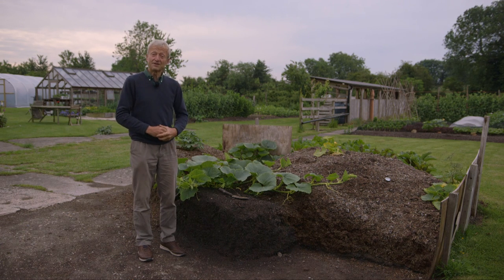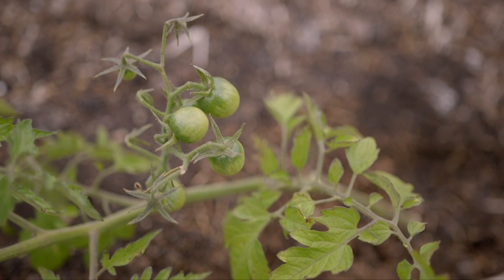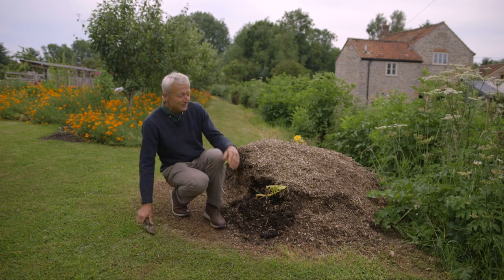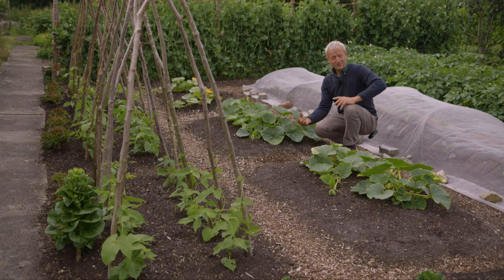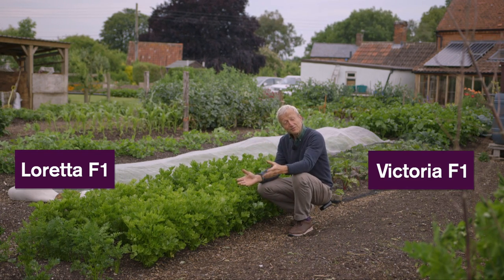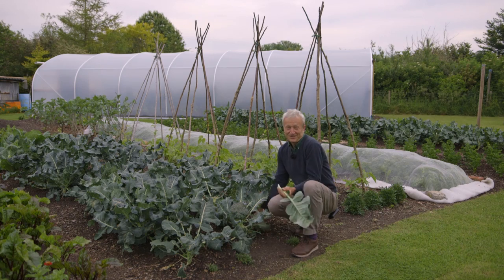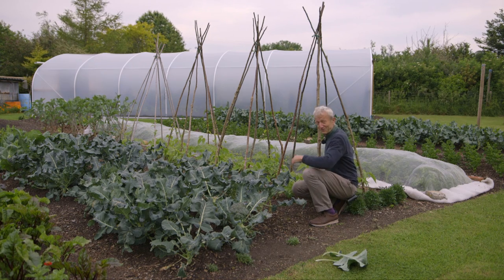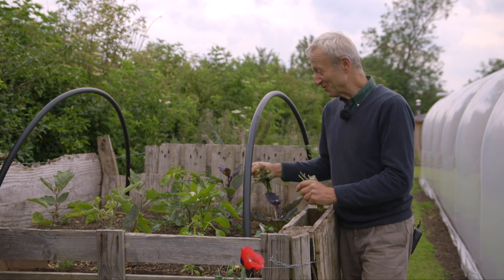Problem solver part 1, reasons for slow growth and yellow leaves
To help you recognise when growth is not healthy, and what we can learn from that.
I show how plants may look unhappy because of recent weather, soil conditions or varietal traits. Plants give messages: understanding them helps to know whether or not we can help, and how..
00.16 Squash/compost
04.47 Woodchip
06.57 Squash/beans forked v no dig
10.14 French beans
12.40 Celery
15.15 calabrese/runner beans
18.53 hot bed cold winds
22.59 courgette  yellow